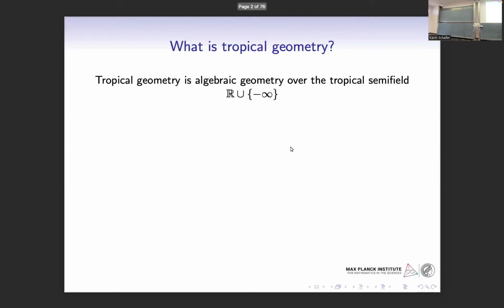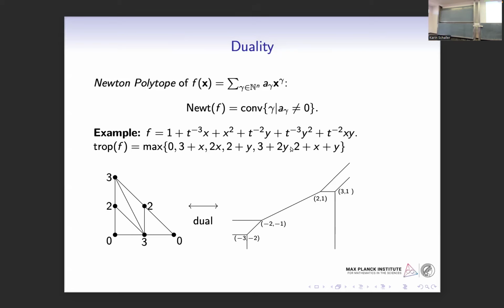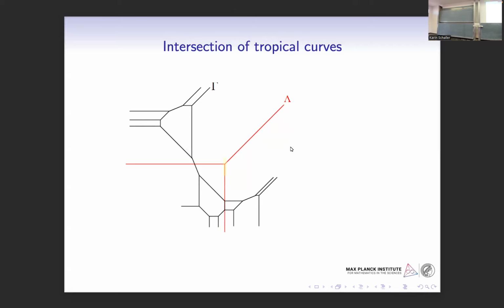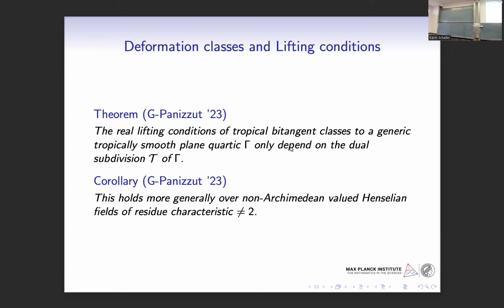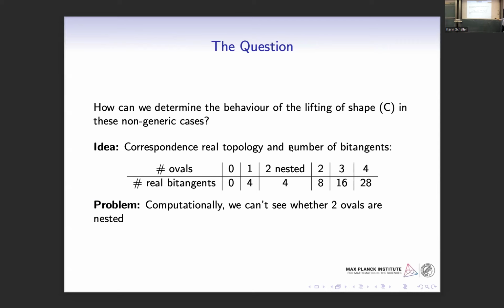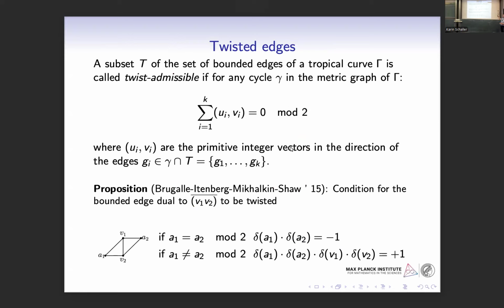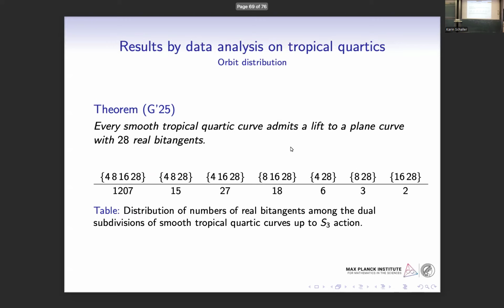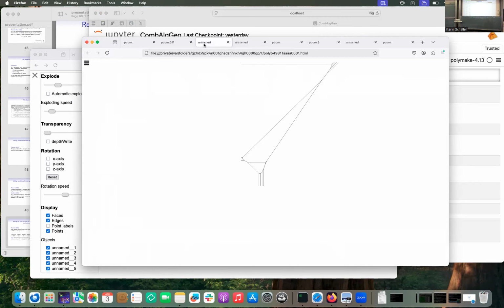Alheydis Geiger (MPI Leipzig): Real Tropical Quartic Curves and their Bitangents